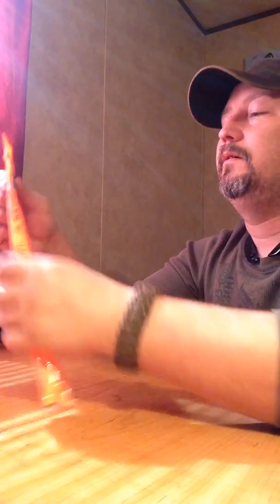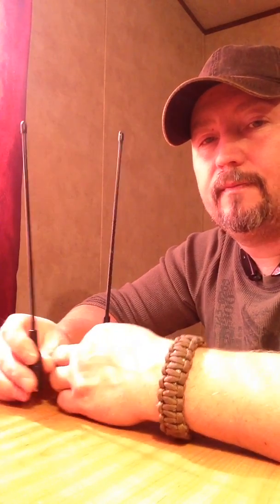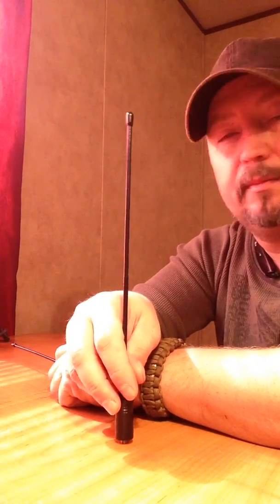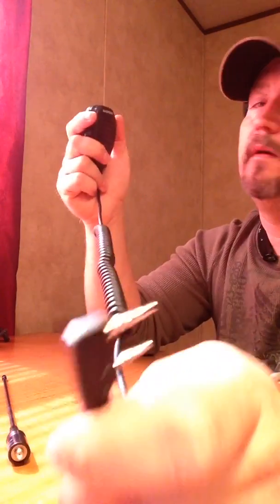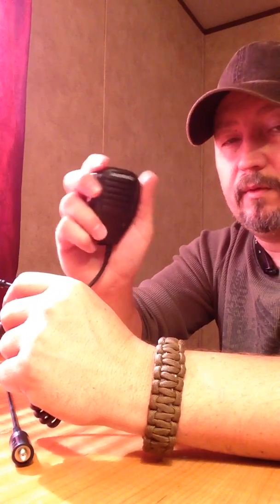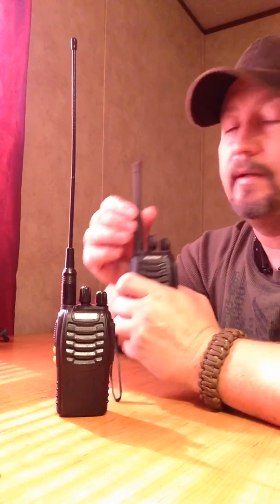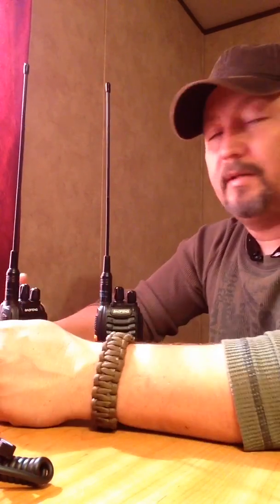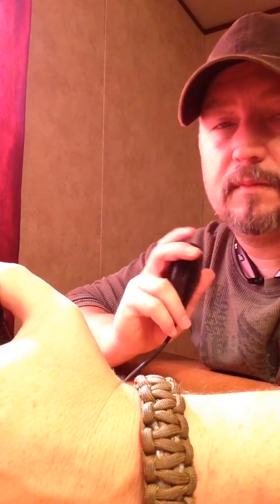New Nagoya antennas and mic.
Prep-prepare-and diy